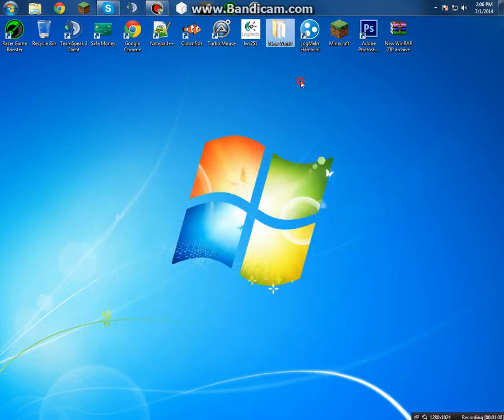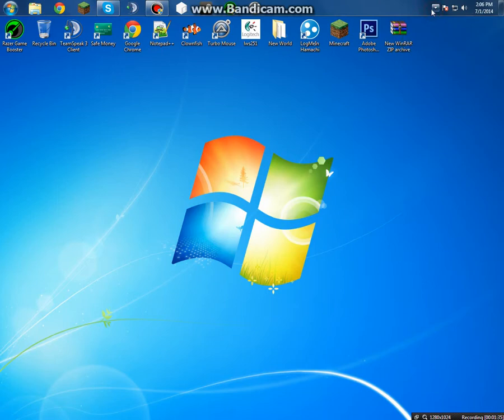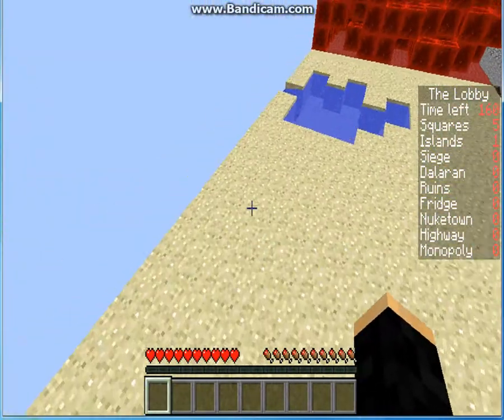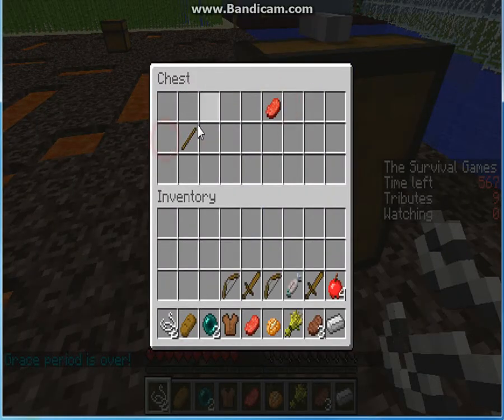ITS LIKE HAX!!! - Turbo Mouse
Hey guys. I don't always use this "Hack" I don't really consider it hacks. But do be careful with it. Make sure when you are DONE using it turn it off.

►Be nice in the comments please!
►A like is appriciated also if you leave a comment that would be even better!